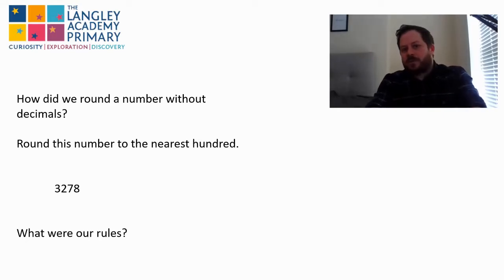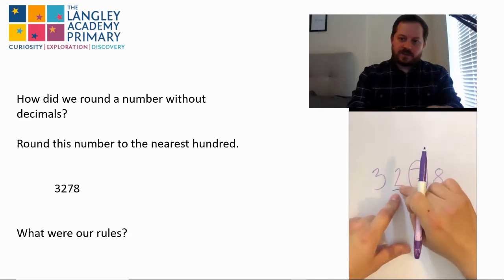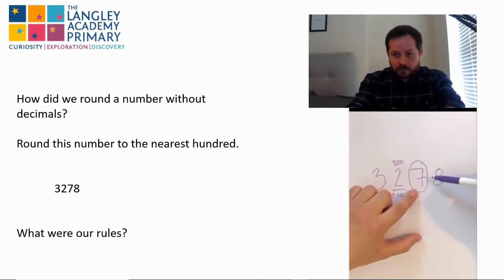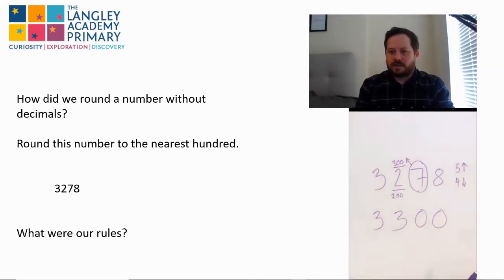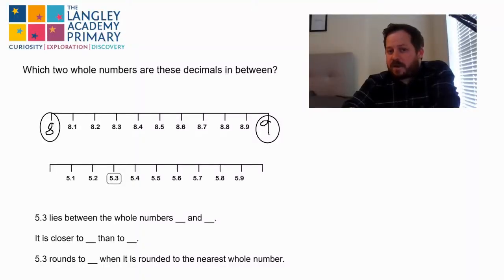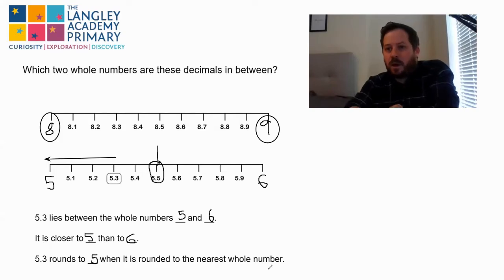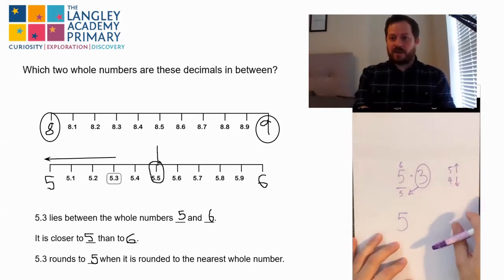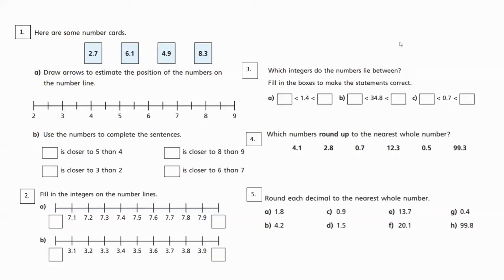Year Four Maths - Week Three - Lesson Two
In this video Mr Burford will